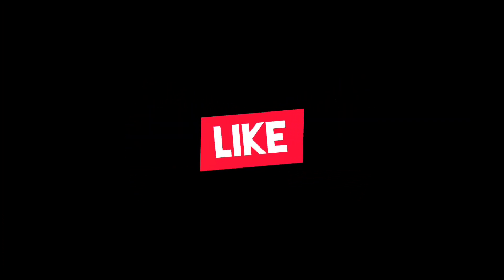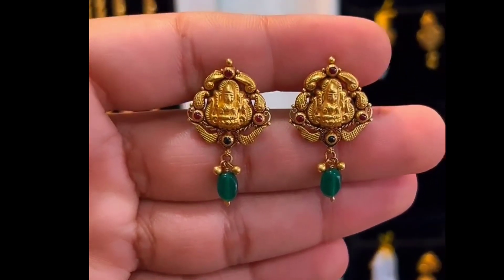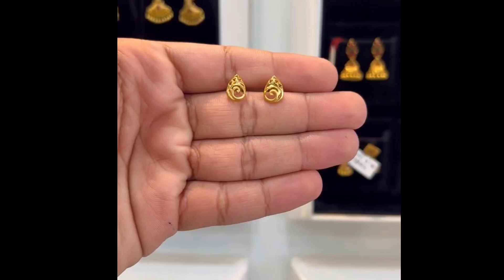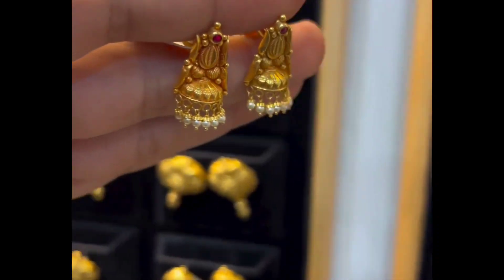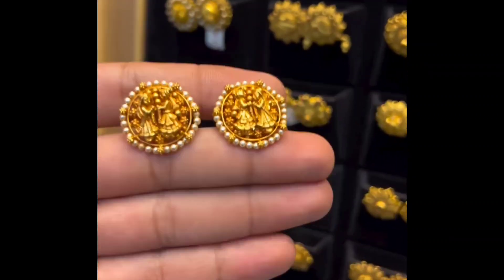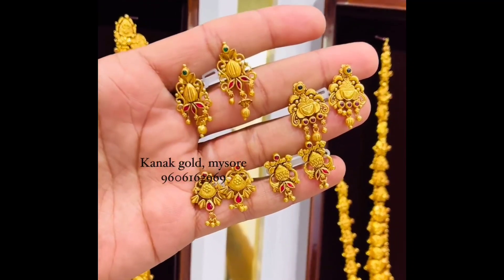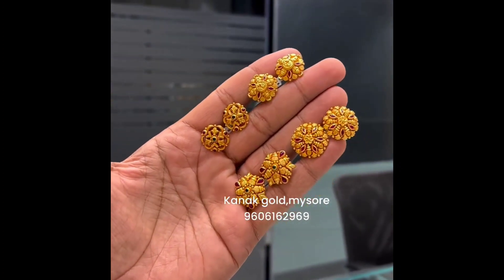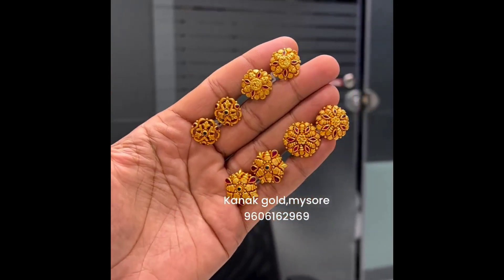👆ಬರಿ 1 ಗ್ರಾಂ ಇಂದ ಸಿಗುತ್ತೆ ಒಲೆ ಡಿಸೈನ್ 😍 🪙 ಎಸ್ಟು ಚೆನ್ನಾಗಿದೆ ಅಂತ ನೀವೇ ನೋಡಿ ಹೇಳಿ 😍🪙/gold earrings design